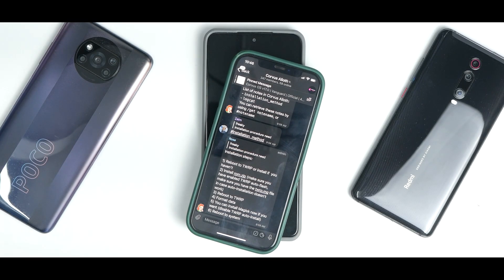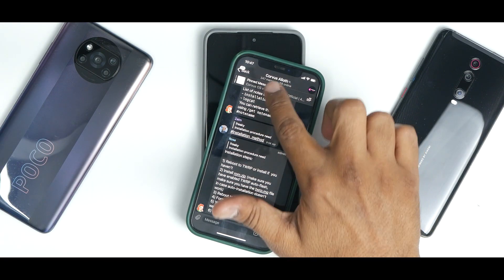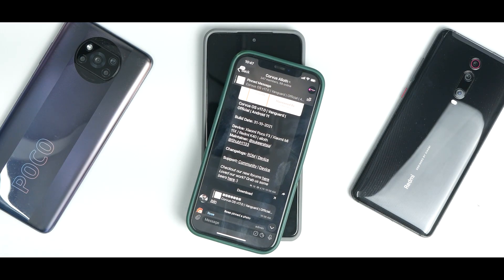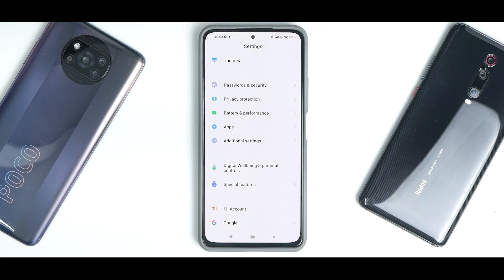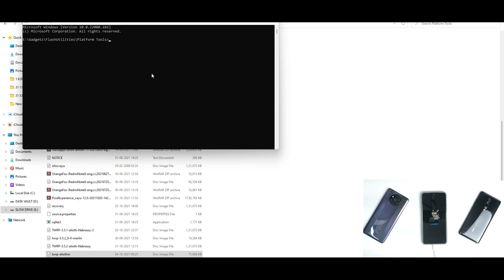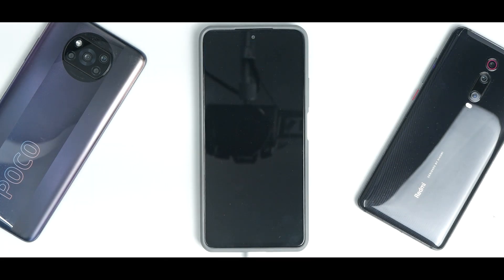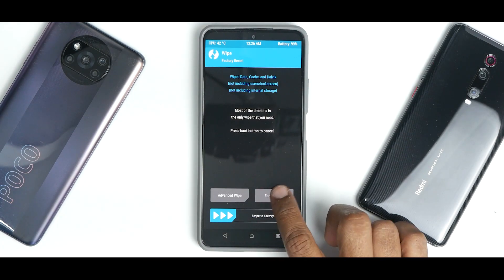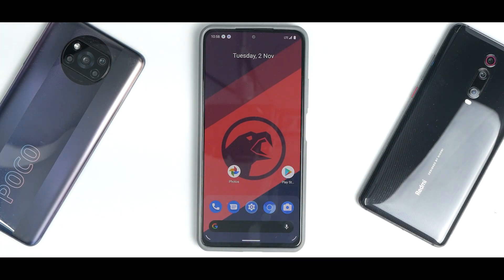Mi 11x/Redmi K40/Poco F3 How To Install Corvus OS 17 | Step By Step Guide With Download Links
The amazing Corvus Os For Mi 11x Comes With Android 11. We installed it using TWRP recovery. Mi 11x codename Alioth is a budget performance smartphone which comes with snapdragon 870 and a 120hz Amoled display.
Compared to the not so smooth MIUI 12.5 update Corvus Os is way smoother and faster on this phone. This rom has a lot of customization and no bloatware which makes this rom fluid.
In todays video we talk about the detailed process of installing Corvus 17 on the Mi 11x. Watch the video till the end to ensure you get the installation right.

mi 11x corvusos
mi11x custom rom
mi11x install custom rom